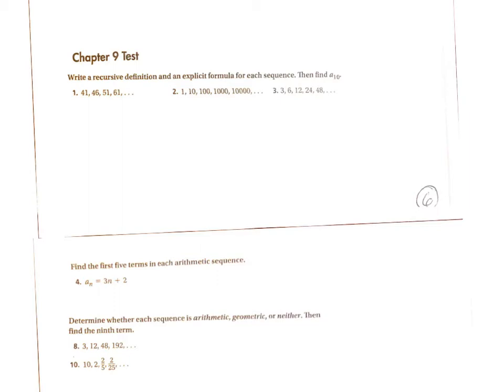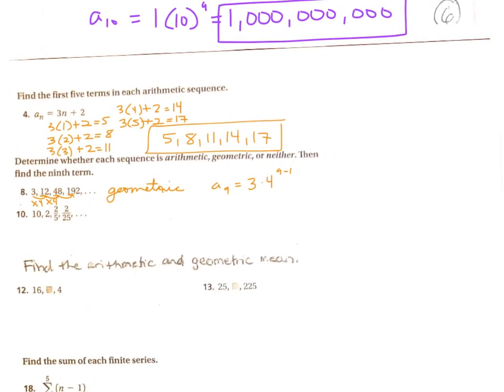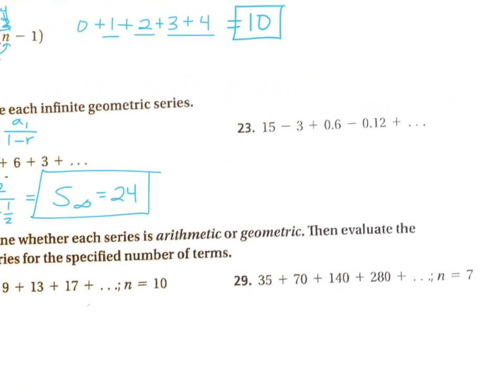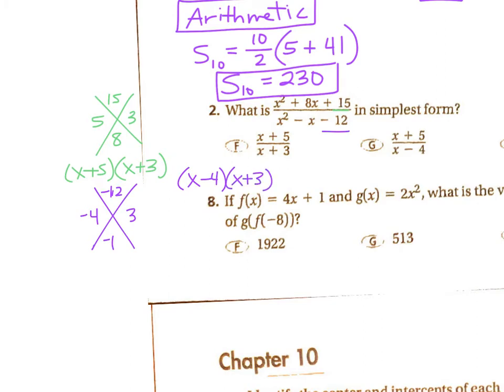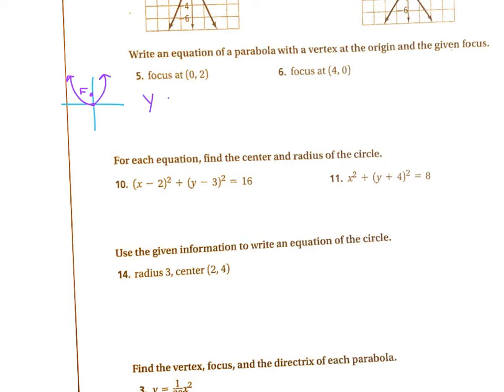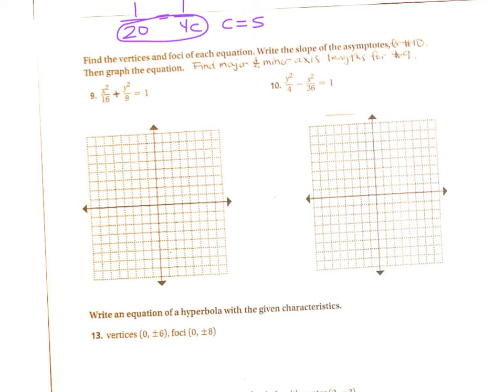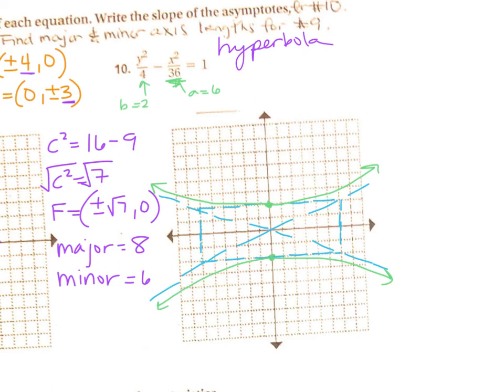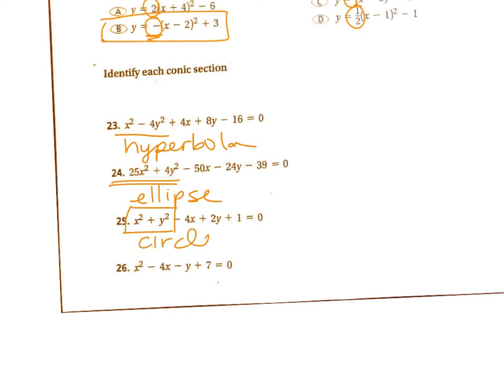A2 review 3 (ch 9 & 10 pp 6-9)